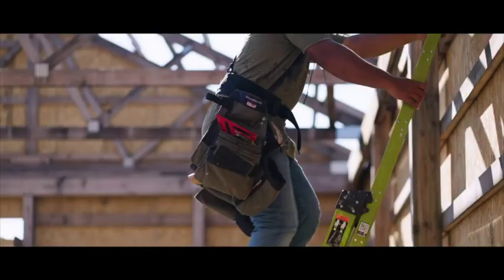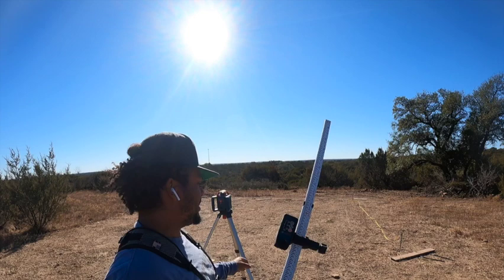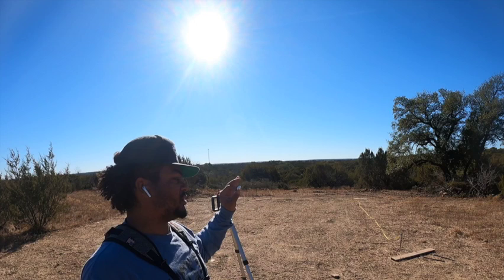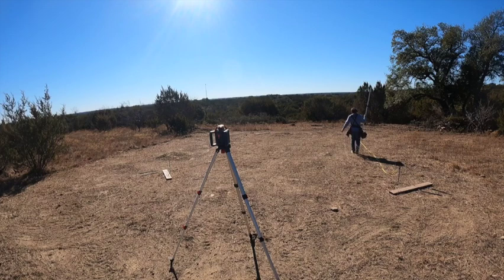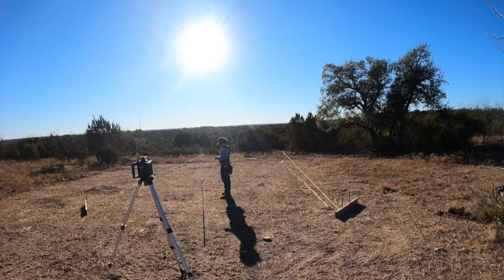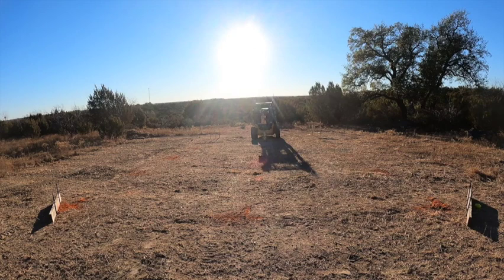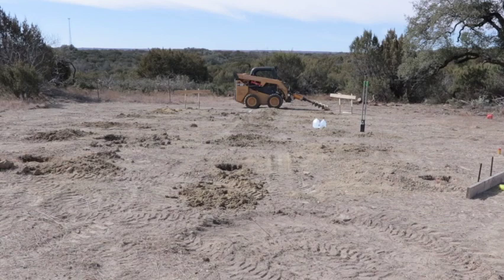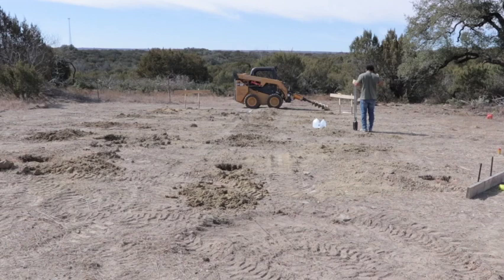Off Grid Foundation | Pier and Beam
Hey y'all
In this season, I'm going to be showing/recapping  how I built my own house from the ground up – all by myself! Building a house can be a daunting task, but it's something I'm passionate about and have been wanting to do for a long time. I'll be taking you through the entire process, from laying the foundation to completing the roof. Along the way, I'll be sharing tips and tricks to help make the process easier. So if you're interested in learning how to build a house – or just curious to see how it's done – sit back and enjoy the show!